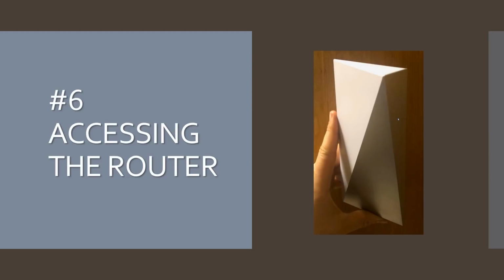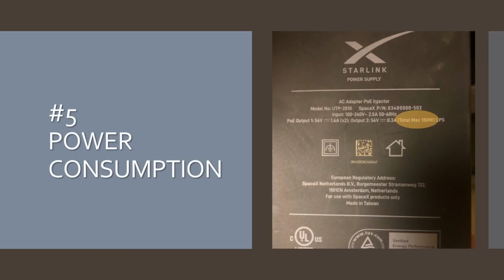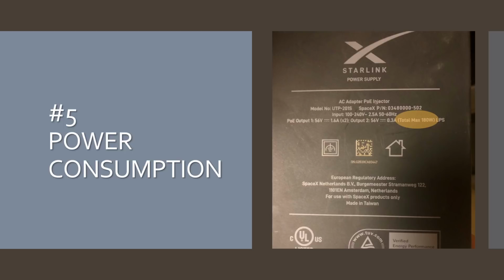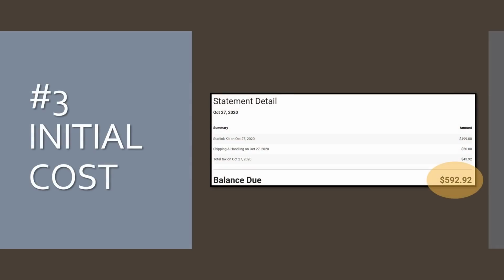Top 7 THINGS I Can't Stand About Starlink Better Than Nothing Beta Internet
Although there have been the good time with the new starlink internet, there are some things that I really just don't like. Watch for the 7 things I can't stand about starlink better than nothing beta.